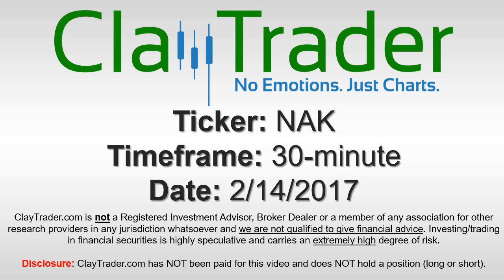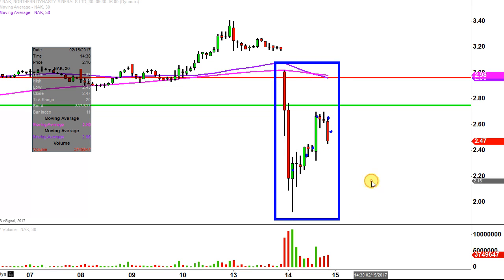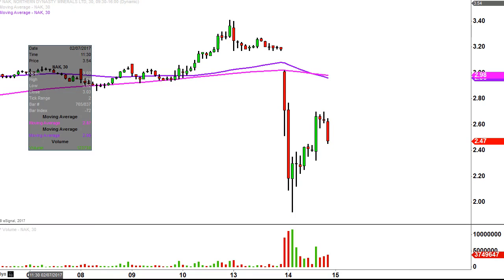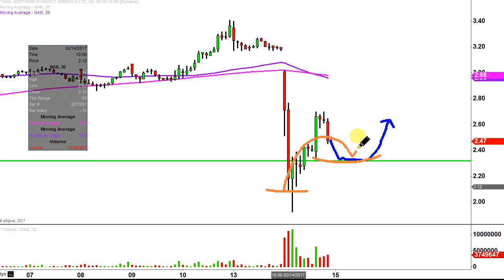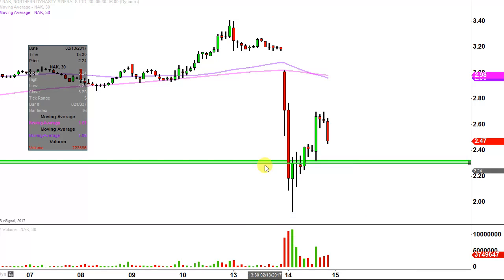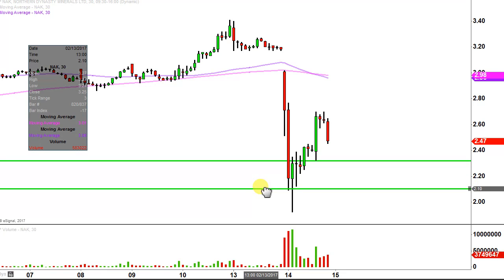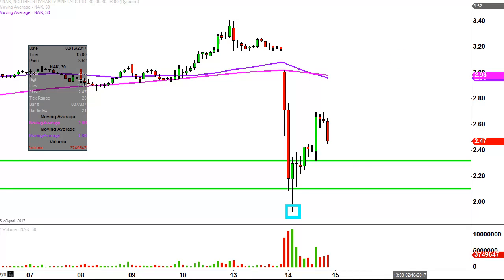Northern Dynasty Minerals Ltd - NAK Stock Chart Technical Analysis for 02-14-17